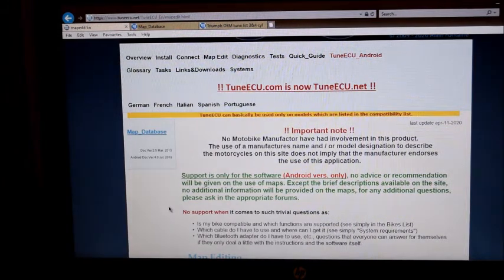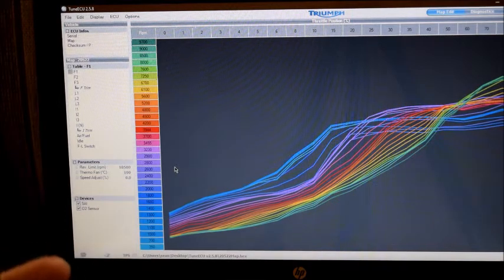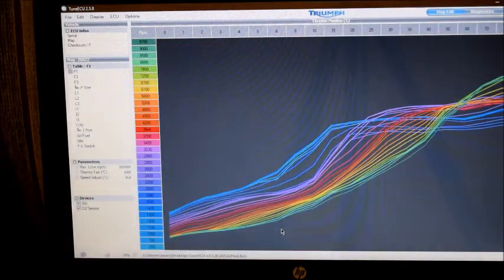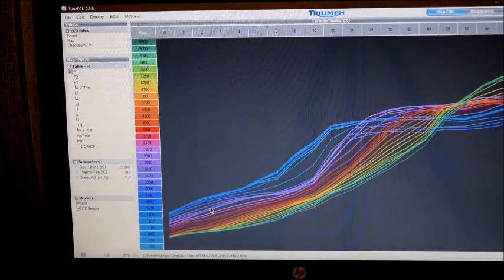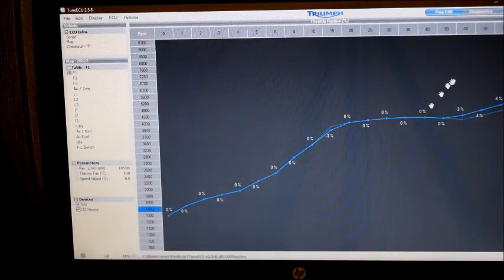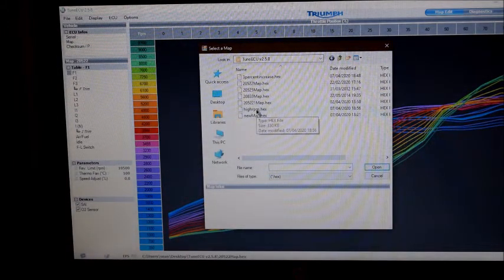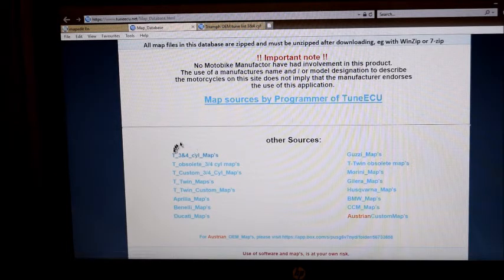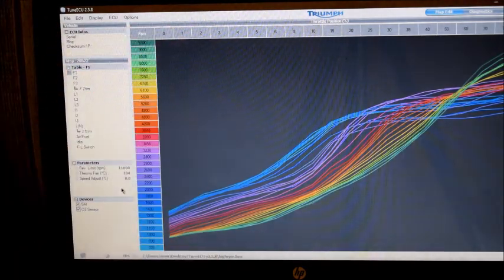Speed Triple R 2014 ABS model - TuneEcu, how to change the map parameters and upload to your ECU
TuneECU a short tutorial on how to alter the individual parameters in your map and download to your bikes ECU, even out the power curve. This tutorial shows you how to alter the values for 1 cylinder labelled as L1, be sure to copy and paste your new map into the L2 and L3 (cylinder 2 and 3) pages too.